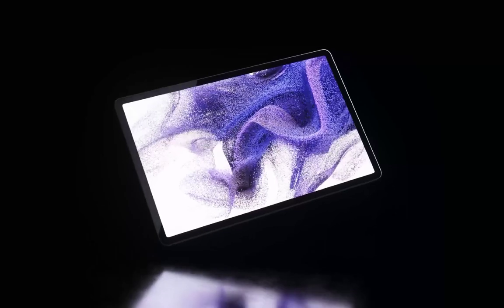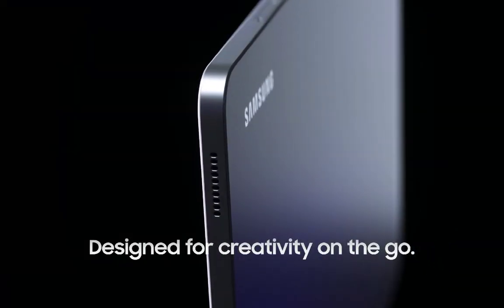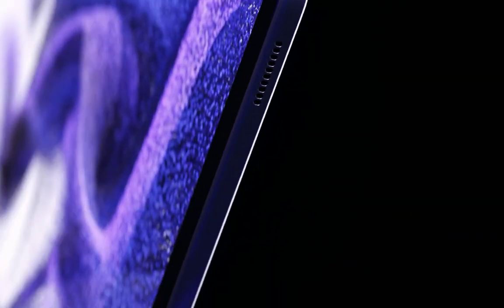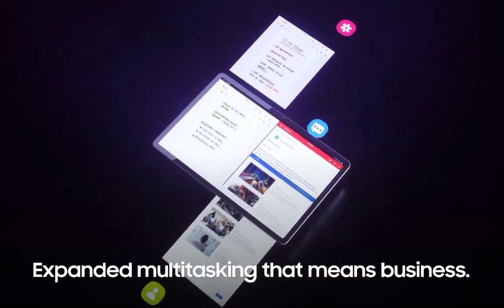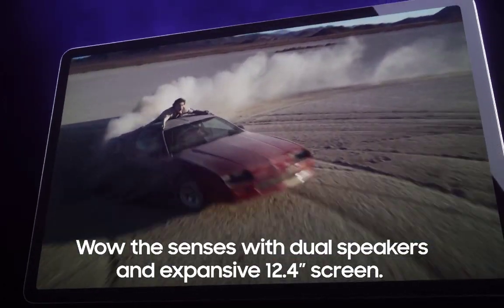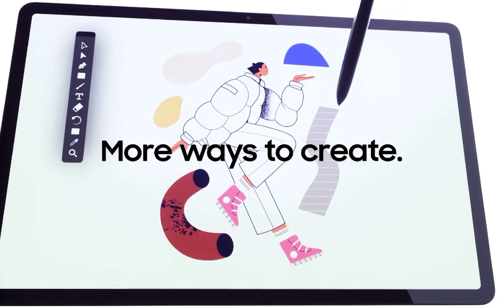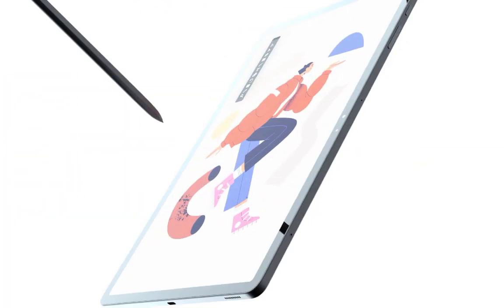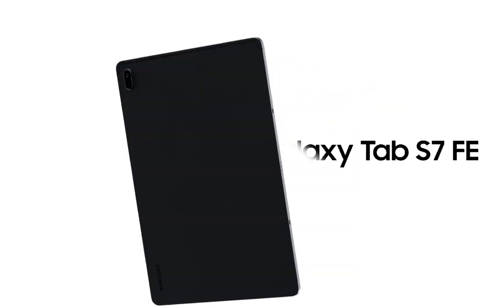TCL 10 SE Unlocked Android Smartphone, 6.52" V-Notch Display, US Version#Amazon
Amazon  sale

Large Storage Space & Wireless Carrier: The octa-core mobile processor ensures fast operation while the 64GB internal memory gives you enough space to download and install everything you wish to have on your phone. And you can also expand up to 128GB via a microSD card (sold separately). This cellphone is compatible with most of the GSM carriers (such as T-Mobile or AT&T), but is not compatible with CDMA carriers (such as Verizon, Sprint, Spectrum, Xfinity,etc.)
Enjoy An Unbeatable Visual Experience: TCL 10 SE smartphone brings you sharp and defined visuals with NXTVISION visual technology. A 6.52-inch V-notch display with a 20:9 aspect ratio and an 89% screen-to-body ratio gives you immersive and seamless visuals.
Capture Crisp and Vivid Images: Coming with a high-resolution 16 MP rear AI triple-camera, the unlocked smartphone allows you to take amazing photos and portraits from any angle, capturing every detail and color shade.
Modern & Sleek Design: with a 2.5D icy front glass and a curved back, this android phone boasts an attention-grabbing design with a matte and glossy finish that creates a holographic effect and offers a subtle shine to the entire cell phone. Its also made it fingerprint-proof and scratch-resistant.
Quick Charging For Long-Term Use: Our unlocked android phone offers a fast-charging and an on-the-go reverse charging (OTG cable not included) option to help you charge your phone in no time and features a 4000mAh battery to use the device all day with no power issues.(Note:This phone does not support 5G, NFC & 5Ghz wifi